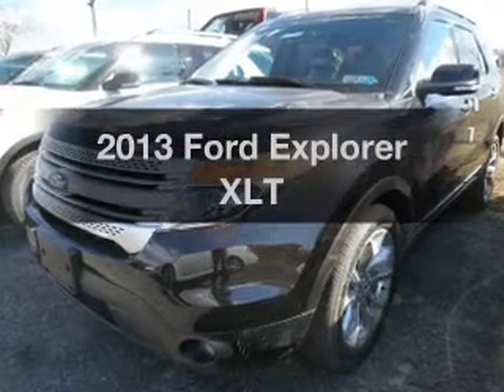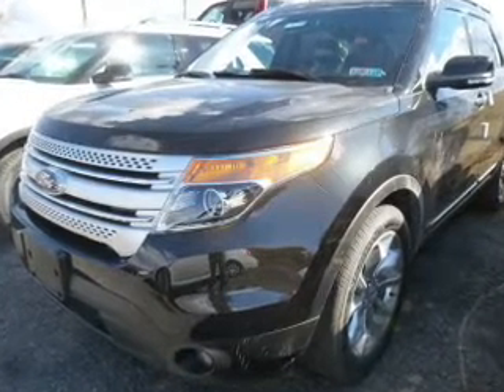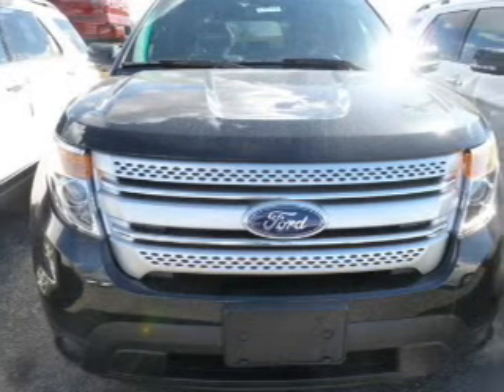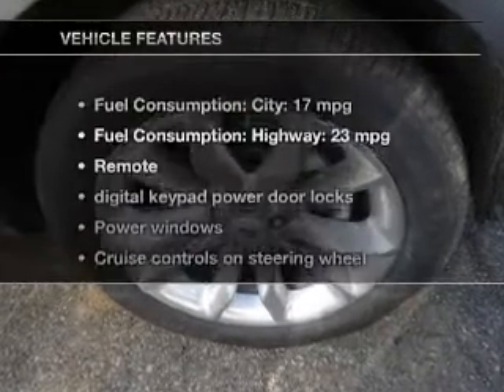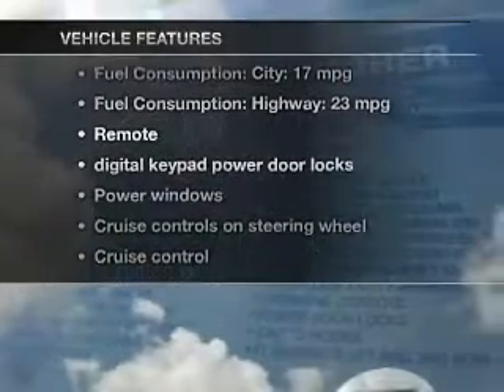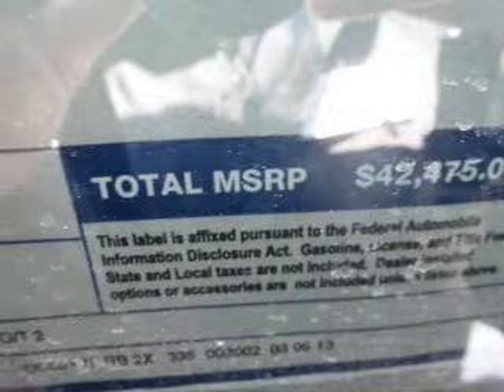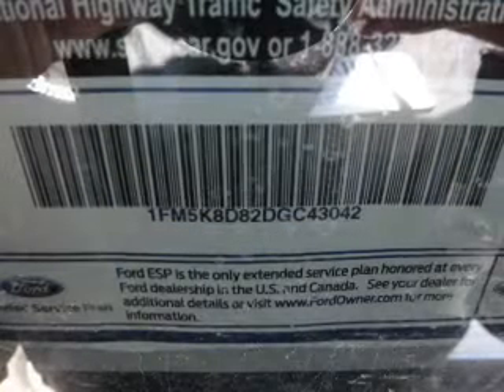2013 Ford Explorer - Easton PA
Phone:
Year: 2013
Make: Ford
Model: Explorer
Trim: XLT
Engine: 3.5 liter 6 cylinder 24 valve MPFI DOHC Flexible Fuel
Transmission: 6-Speed Automatic
Color: Black
Mileage:
Address:
3810 Hecktown Rd.Route 33
Route 33